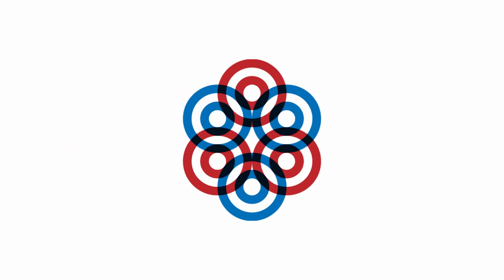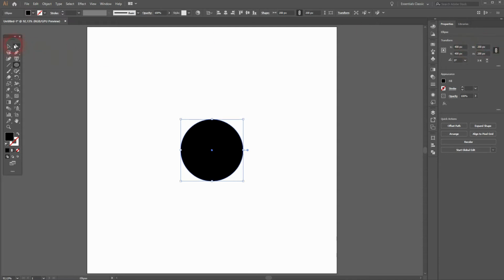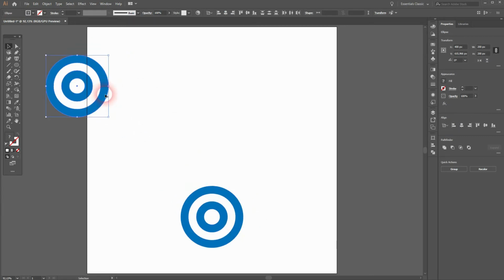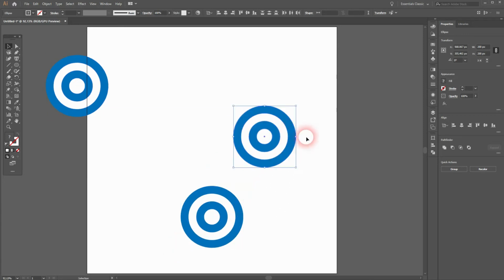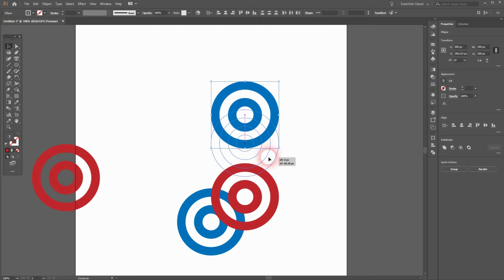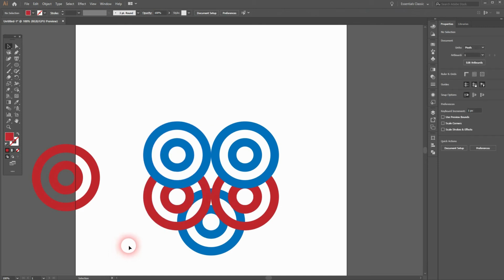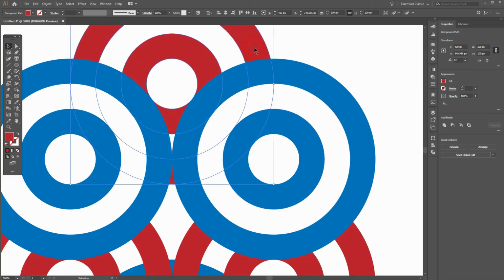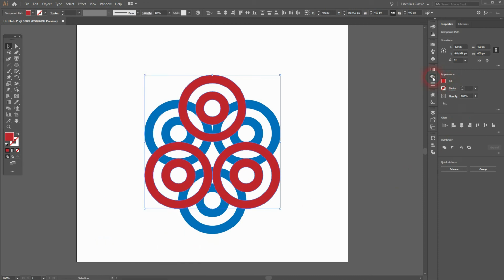Logo Design with Overlay in Adobe Illustrator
In this tutorial I'll show you how to use overlays to create logo designs in Adobe llustrator.